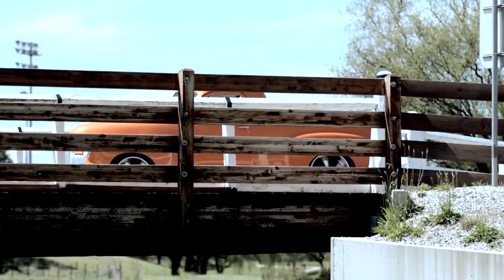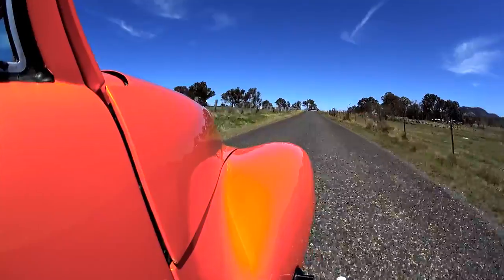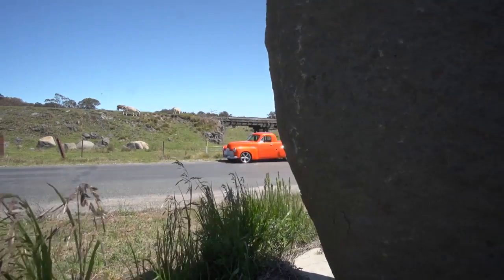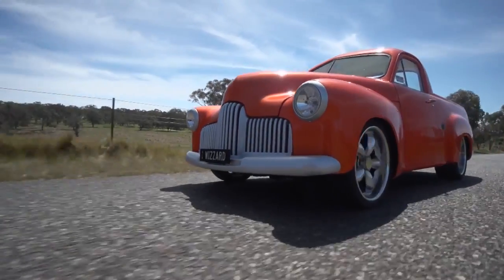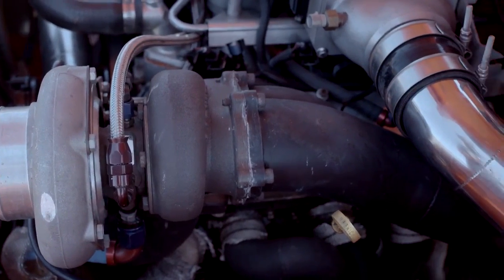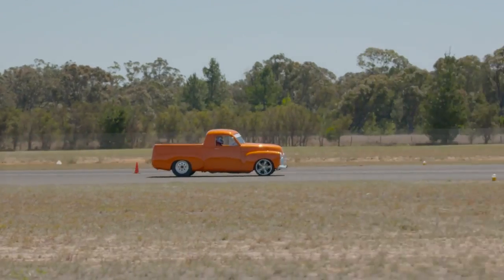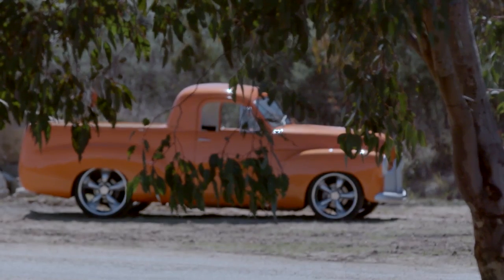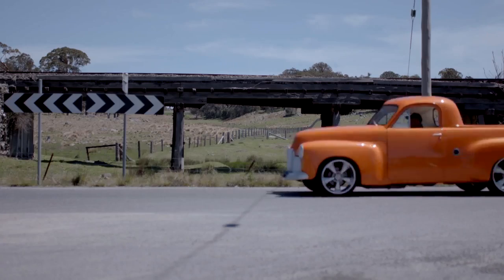Rob’s Holden FX Ute - Born This Way Modifiers Ep. 7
Unofficially nicknamed the Holden FX, this Aussie classic was the first Holden ute. Rob got the 50-2106 in 2005 and spent two years setting it up as a V6 turbo, with the old now comfortably sitting next to the new. That said, the car’s been thrashed on the drag strip, and leaves many of its newer competitors in the dust.